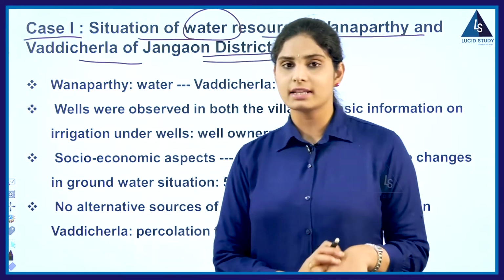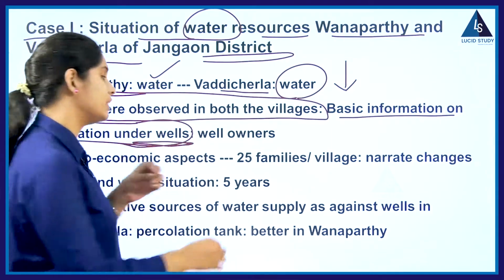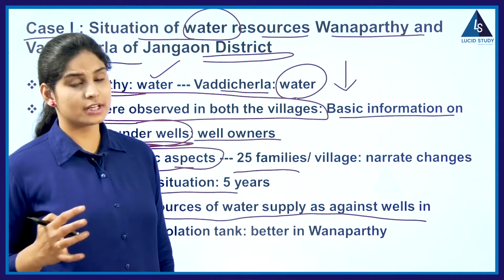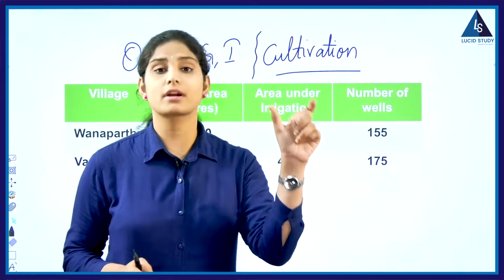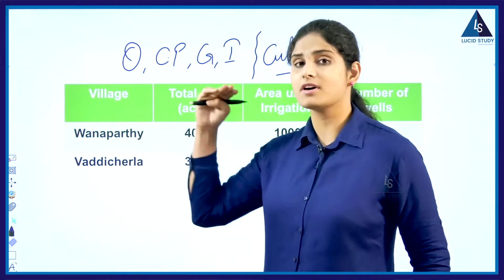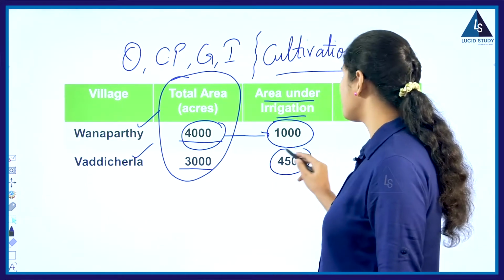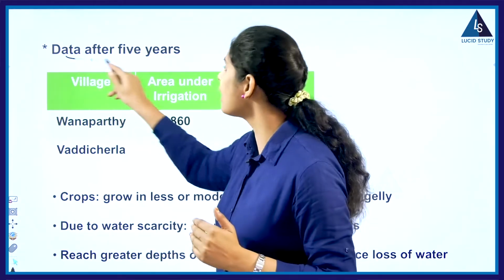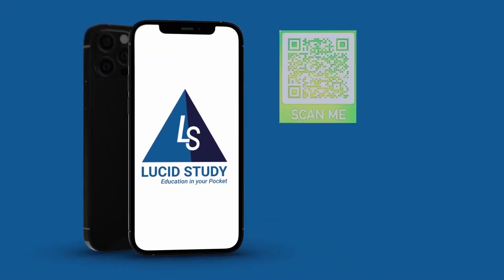Biology | Natural Resources | Lucid Study App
We learnt about natural resources like water, soil, forests, flora, fauna
etc. and how to conserve them, in previous classes. We also learnt about
the pollution of natural resources as a result of human activities. Natural
resources are present in abundance, but do we use them properly? We
shall study about human interventions affecting them and efforts that are
being made to save them.
Try to make a list of natural resources in your locality. Study one of
them with the help of the following questions:
• Which resource in your locality is scarce? How does it affect you?
• Was the resource present in abundance earlier?
• How did it become scarce?
• What step would you take to save the resource?
Let us study about a resource that is becoming scarce all over the
world.
We shall take the help of a case study to find out the condition of
water resources in the two villages of our state
About us:-